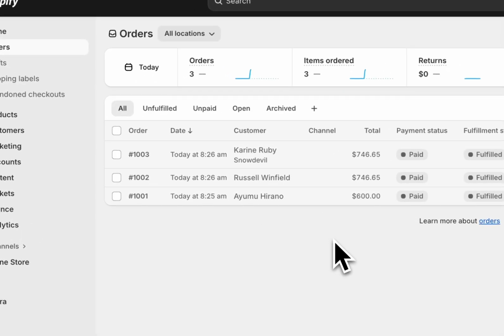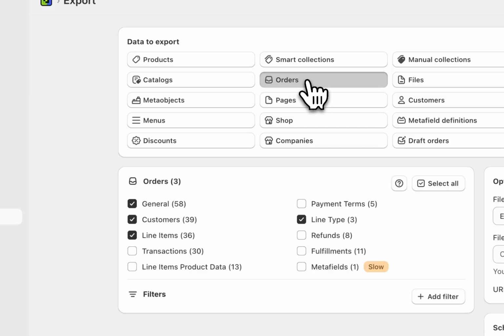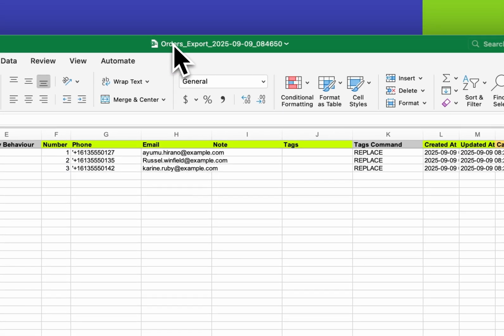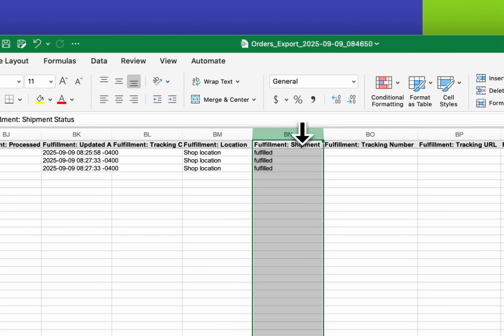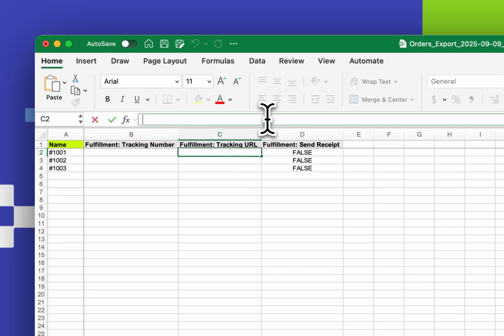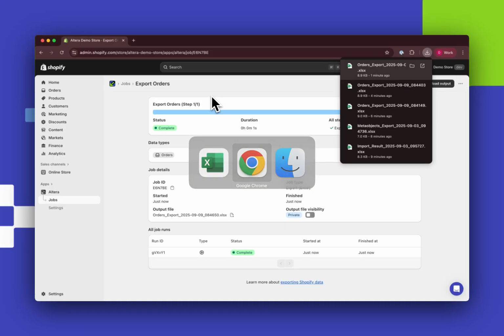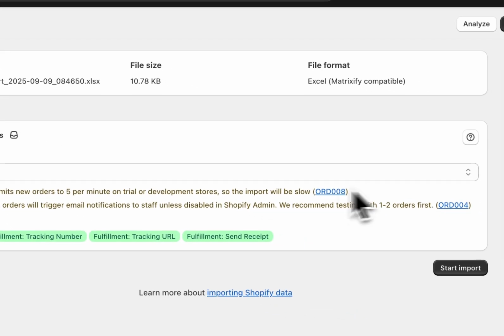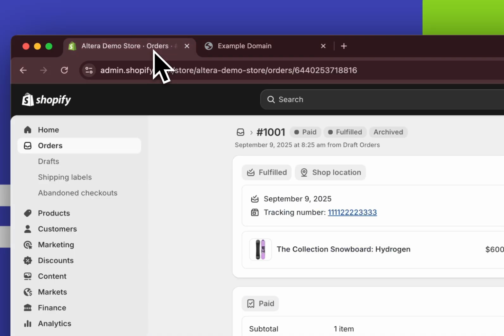Updating Tracking Numbers for Shopify Orders in Bulk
This video shows you how to quickly update the tracking information for Shopify orders using Altera. Altera is a Matrixify-compatible app that supports importing and exporting almost all your Shopify data with spreadsheets. For the purposes of this video we'll show how to quickly:

- Export the order data to a spreadsheet
- Update the spreadsheet with the tracking information
- Reimport the tracking information

0:00 Introduction
0:15 Exporting order fulfillment data to a spreadsheet
0:57 Updating the tracking numbers and URLs in the spreadsheet
2:27 Re-importing the spreadsheet back to Shopify

🛠️ Tools mentioned:
Altera - Import & Export in Excel (free plan available)